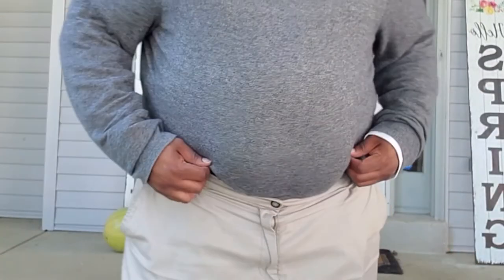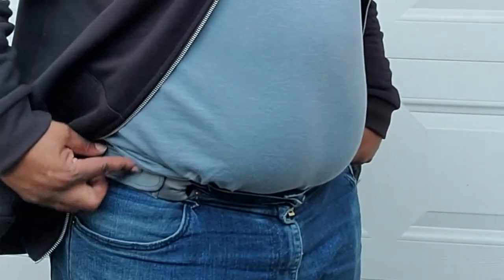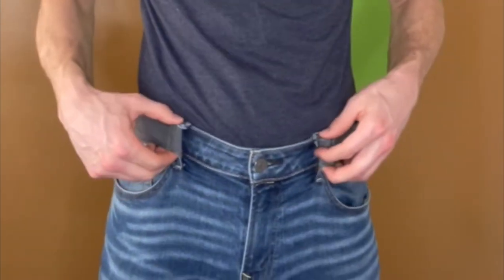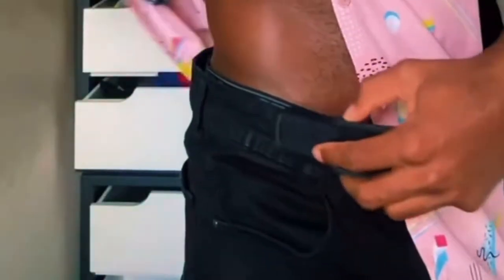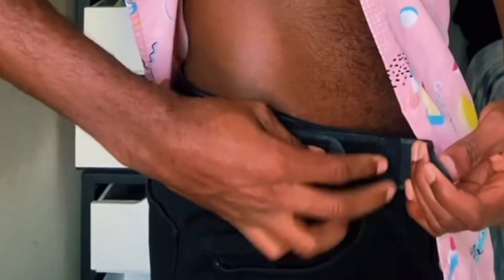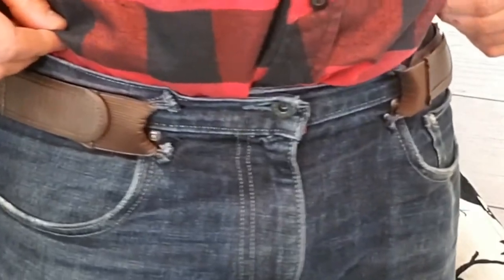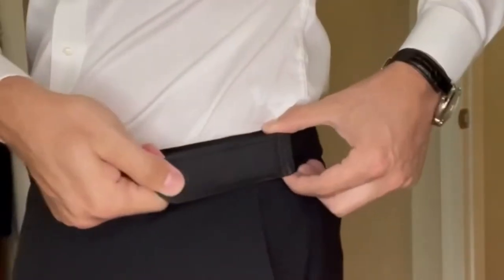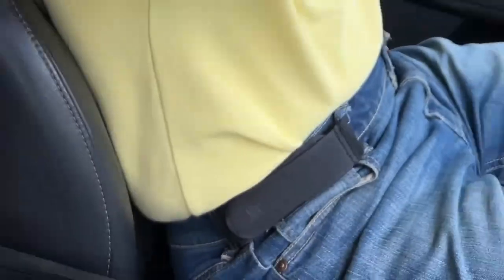BeltBro No Buckle Belt Reviews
See what people are saying about BeltBro.. the innovative no buckle belt!